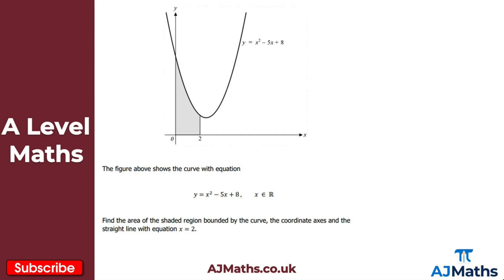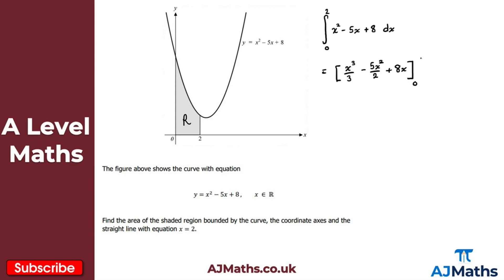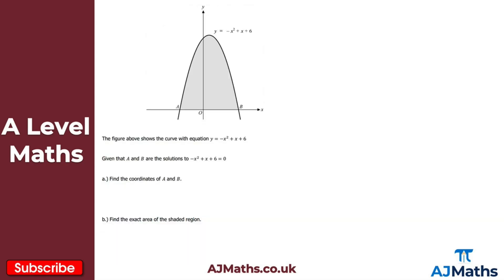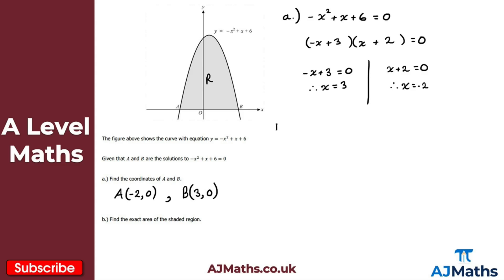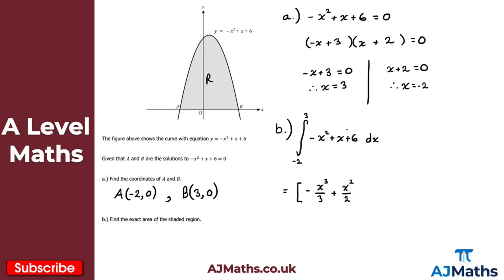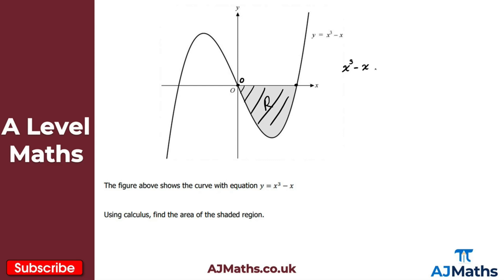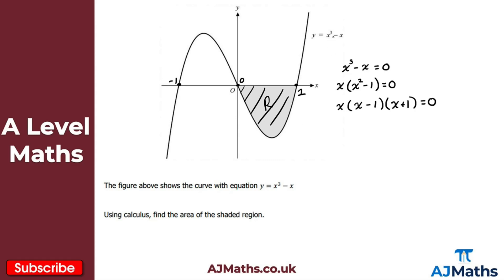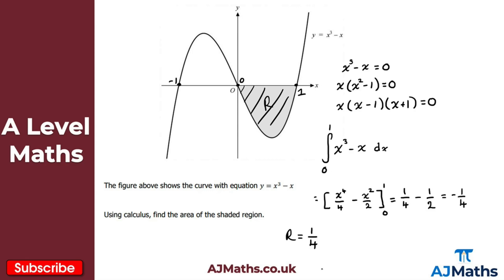A Level Maths | Pure - Year 1 | Finding the Area Under a Curve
In this video we are going to take a look at how we find the area under a curve using integration.

In the next video we are going to take a look at exam revision for integration.

Please do leave any feedback or questions you may have on this topic. If you'd like to cover more revision on Integration or A Level Maths be sure to check out AJMaths.co.uk for more revision videos, worksheets and mock exam papers.